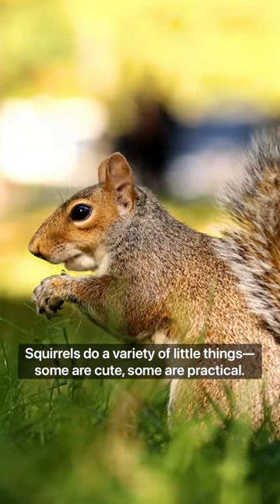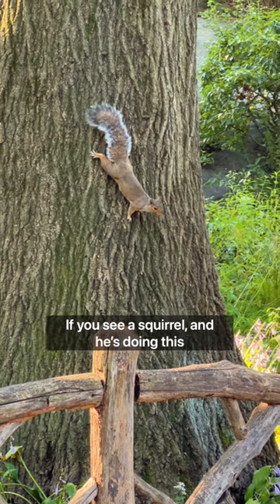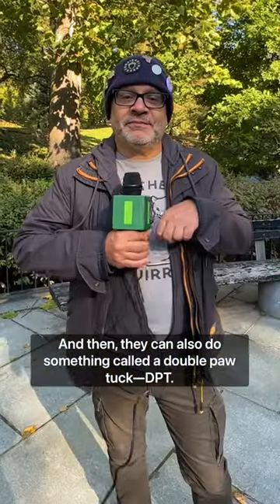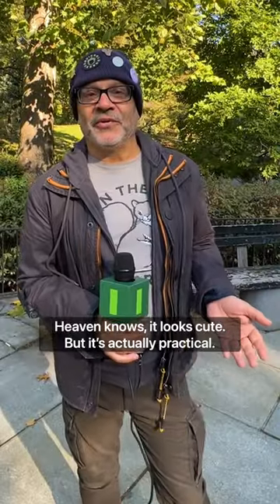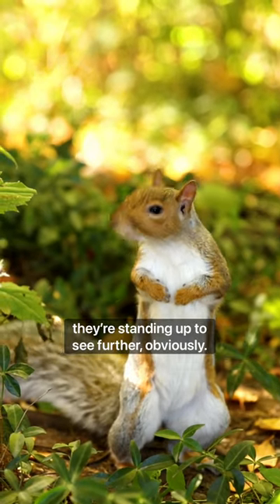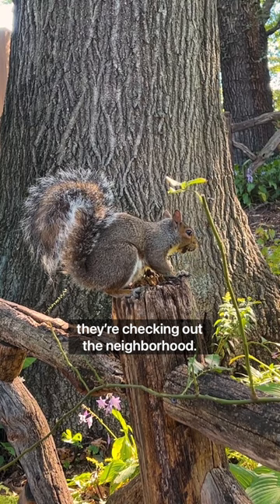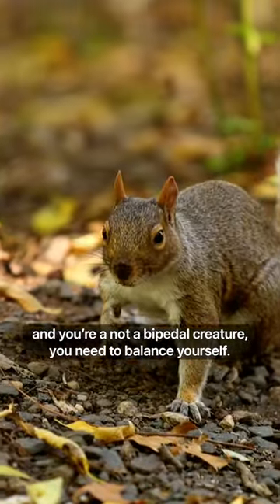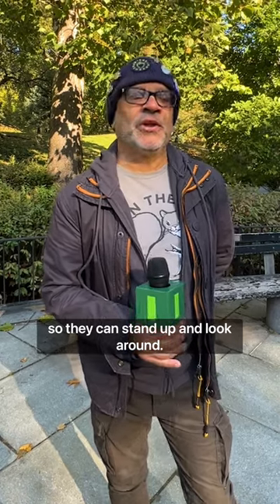Learning the Body Language of Central Park's Squirrels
Today’s lesson from the @SquirrelCensus is on squirrel body language! Learn how Central Park’s squirrels strike the perfect balance between cute and practical.